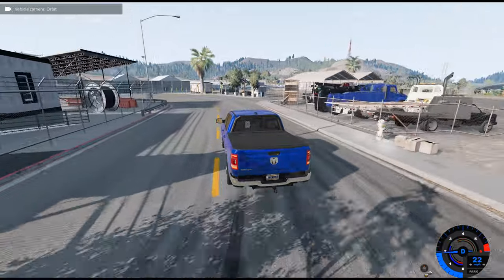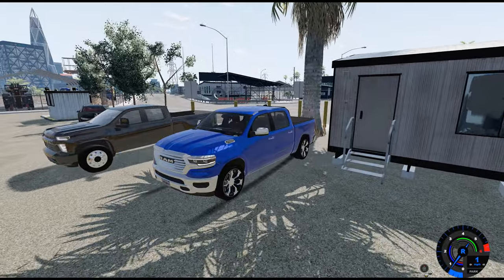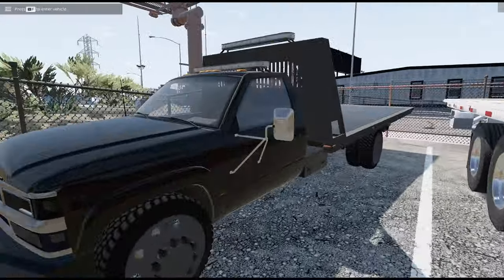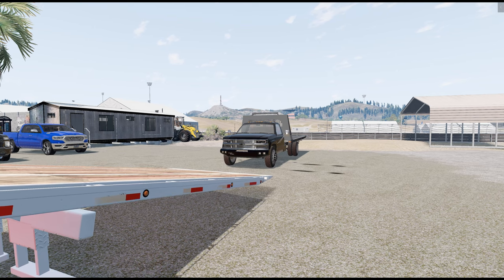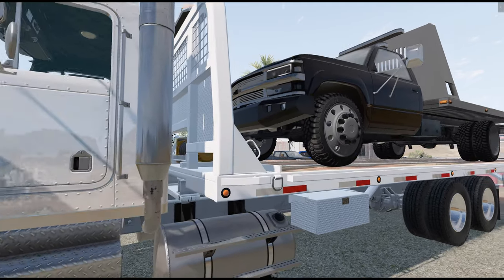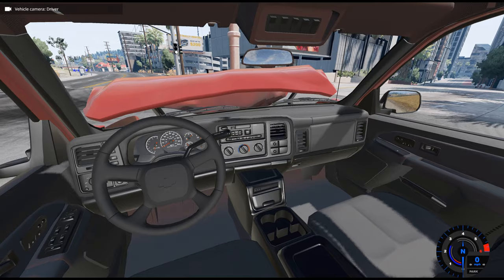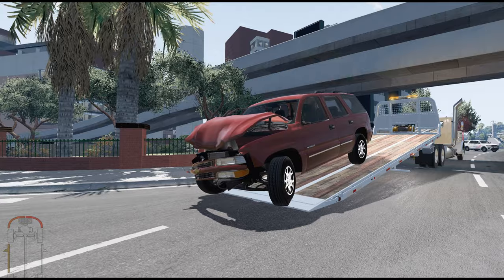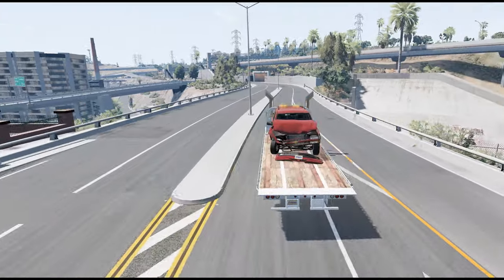Single Vehicle Accident Clean Up ~ BeamNG Drive Tow Truck Diaries RP #8